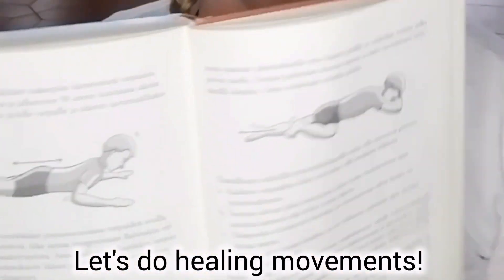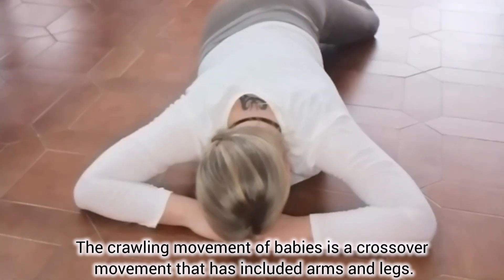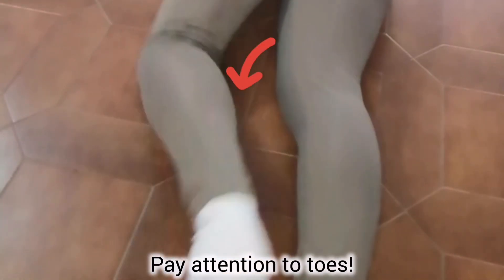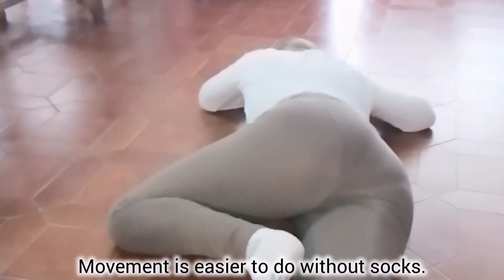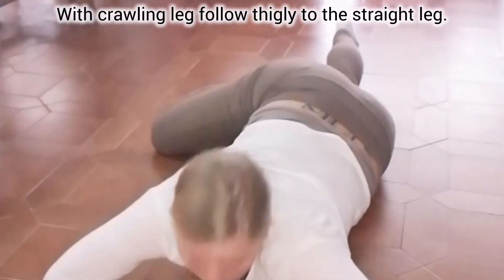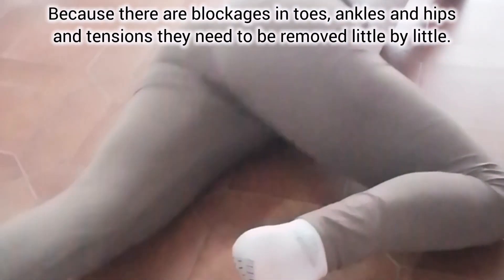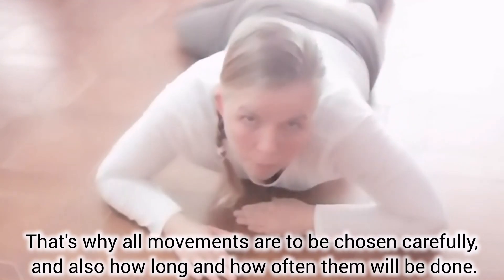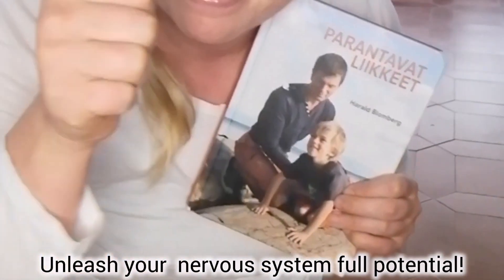Rhythmic Movement Training - Improving Movements, Movement No. 11. Crawling (2024)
Welcome to follow Healing Movements, focusing on the integration of Primitive Reflexes. We are going through a challenging movement, Movement No. 11, crawling. The crawling motion for babies involves a cross-lateral movement where both arms and legs are engaged. If a child crawls homolaterally, meaning limbs on the same side move simultaneously, it might indicate an underlying issue.

Kertin Linde has modified the normal crawling motion, involving only the legs while keeping the arms still. In the starting position, lie on your stomach with the forehead on your hands, and bring one leg to knee level. Press the toes against the surface, straighten the leg by pushing downward, and repeat with the other leg. A well-executed crawling motion should have the following features:

a. All toes should ideally be involved in the pushing phase. b. The heel of the straightened leg should point towards the ceiling throughout the exercise, not towards the other leg. c. The buttocks should not lift off the floor, and the extended hip is against the floor. d. Toes should not lift off the floor and should move closely to the other leg during the push.

Initially, it's challenging for most to perform the crawling motion correctly. Gradually eliminate toe, ankle, and hip locks and tensions. Using a cushion under the abdomen initially can make it easier to involve all toes and position the foot correctly.

Crawling exercises, when done correctly, integrate the crawling reflex and sometimes the Babinski reflex. As this exercise strongly activates the hip, it may trigger intense psychological reactions and dreams.

In crawling and sitting positions, focus on posture and back. Initially observe the posture: Is the back slouched? Can the person support their head, or does it bend forward or to the side? After examining the position, ask the client to bare the upper body, and inspect the back more closely. Is the back curved normally, with a slight arch (lordosis) in the lumbar region and a mild forward curvature (kyphosis) in the thoracic region? Is the lumbar spine collapsing, and is the arch too pronounced? Is the thoracic spine collapsing, and is the hump too pronounced? Is the back straight, or has the lordosis and kyphosis straightened? Does the client have scoliosis?

Additionally, remember to follow your personalized mineral therapy program from Minja!

Is one side's back muscle stronger than the other? Afterward, move on to perform back mobility exercises to assess and improve the client's back mobility, release locks, and enhance posture.

It's crucial to first determine the specific movements you need and ensure you perform them correctly and in the right amount. Minja Zeus, through Autonomic Nervous System testing, can help you create a weekly program to integrate primitive reflexes and unlock your entire nervous system potential.

These movements assist the brain and nervous system in rejuvenating and creating new neural connections, promoting emotional, mental, and physical maturation and healing through practice. These exercises exist as innate patterns and must be activated for a child to develop normally. The method is known as RMT Movement Training, and these exercises sometimes have a magical effect after a short period of training.